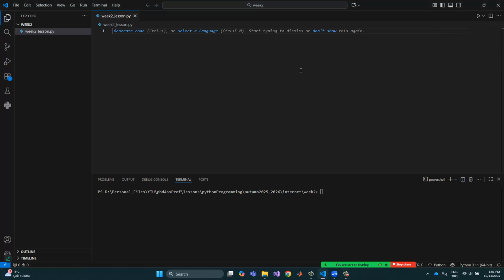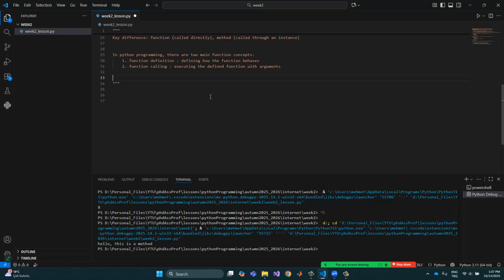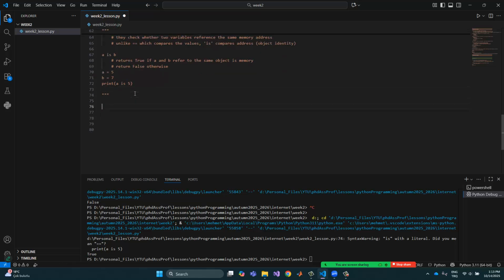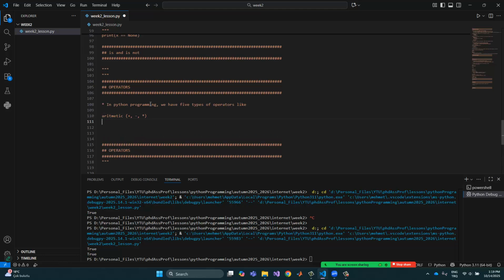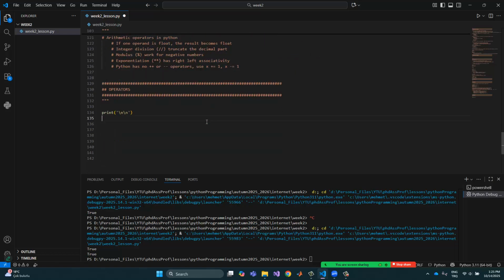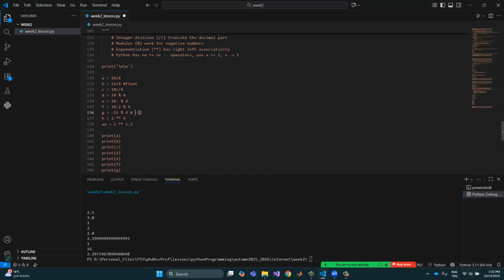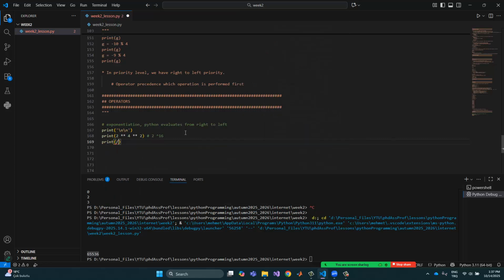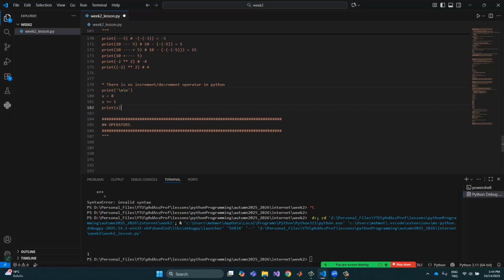2025/2026 - Autumn - Python Programming - Les 2-1 - Function/Method/Operators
In this lesson,  Function/Method/Operators is explained in detail.